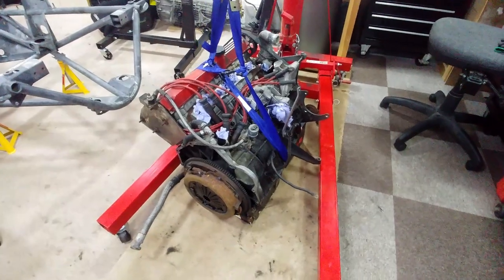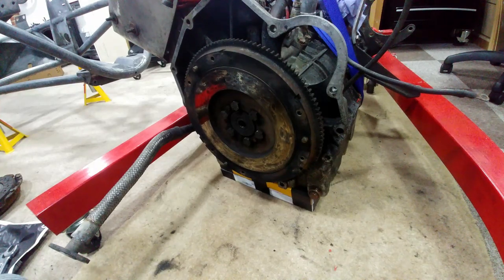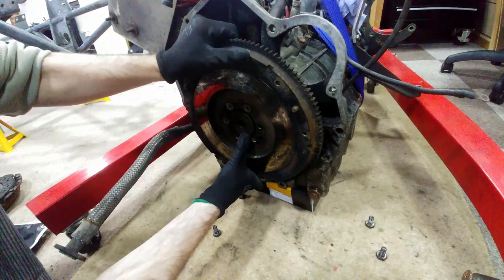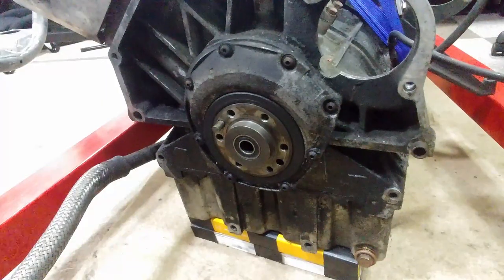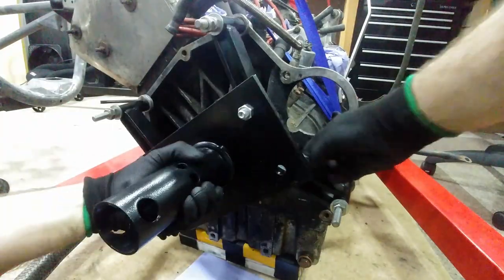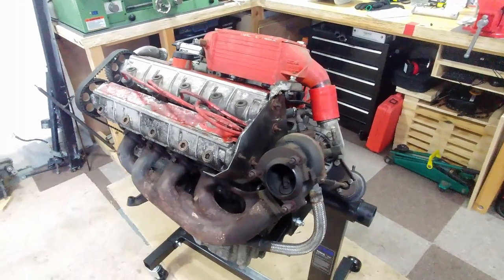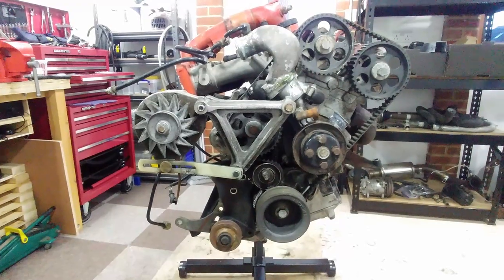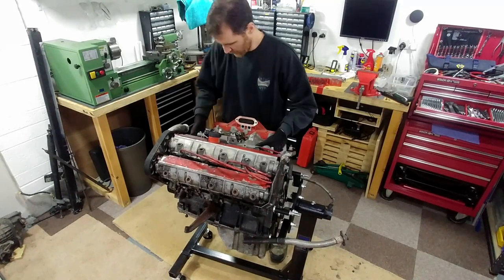Project GT2 - Lotus Esprit engine introduction #02 (Jan-22)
Still finding my feet with these and deciding how I want to show the project.
This episode is all about getting the 910s engine onto the engine stand.  It is usually sunk well into the Esprit's bodywork so it make s change to be able to see all around this motor when it is out of the car.

This episode set me back about 2.5 weeks to complete and is why I never really wanted to do a vlog - the work involved with this was horribly time consuming!  Plus the delays with parts...